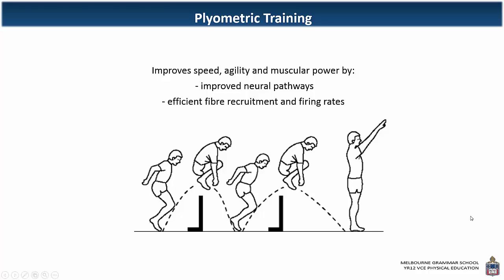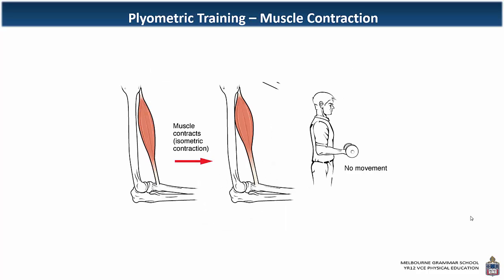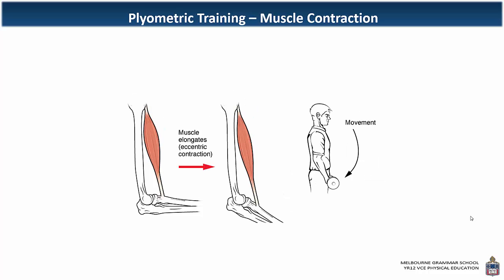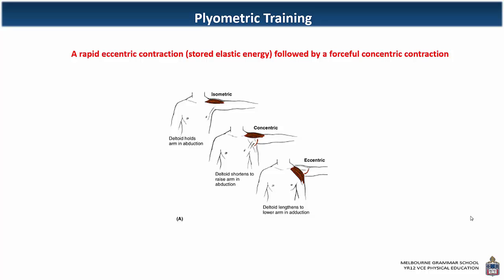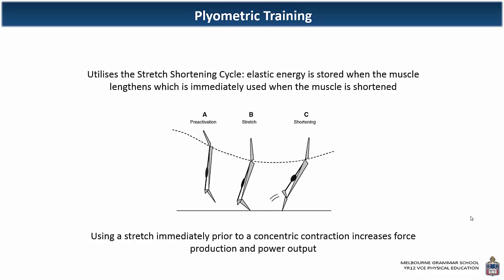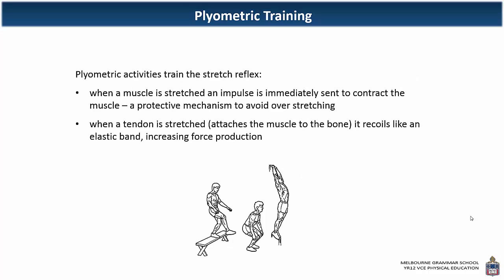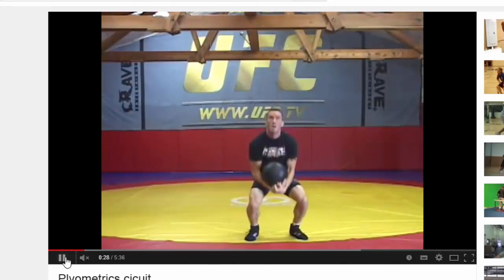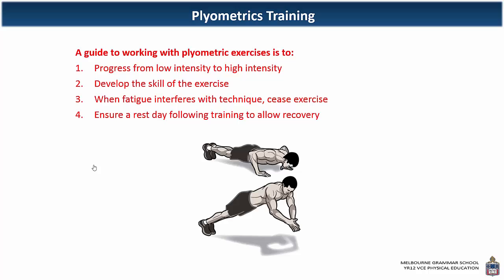Plyometric Training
Description